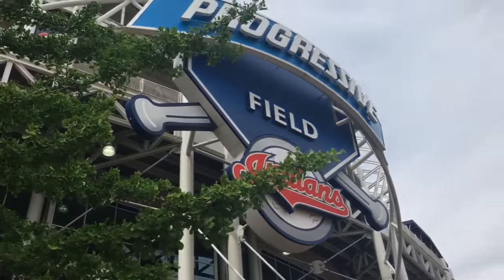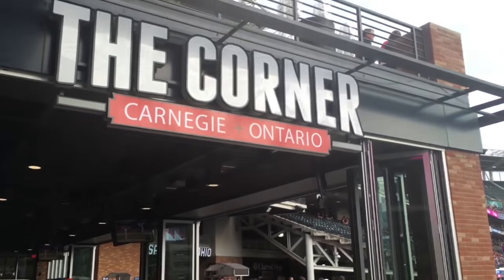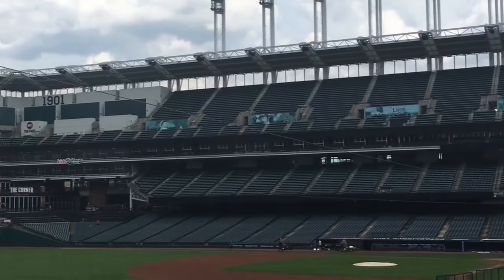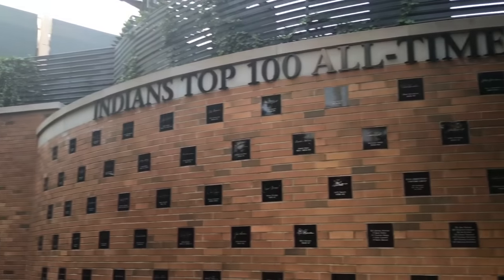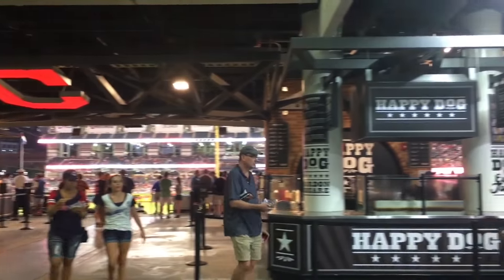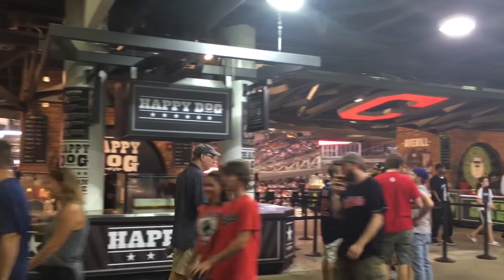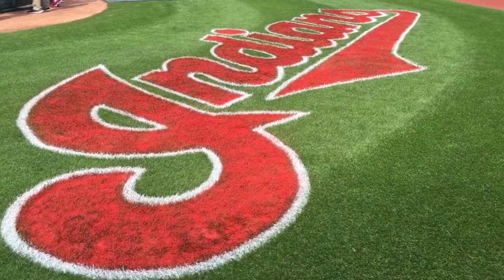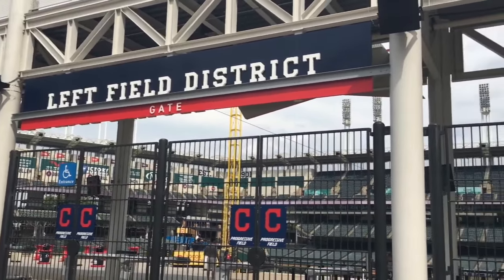30 Fields in 30 Days: Progressive Field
30 Fields in 30 Days takes a look at Progressive Field in Cleveland